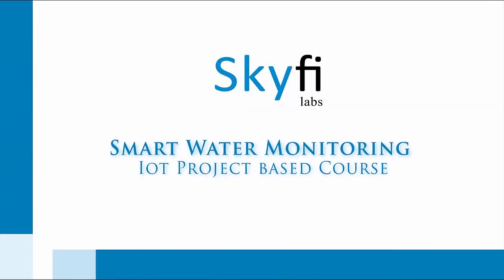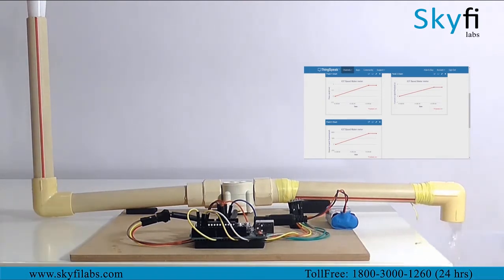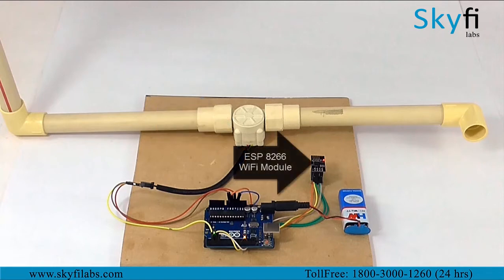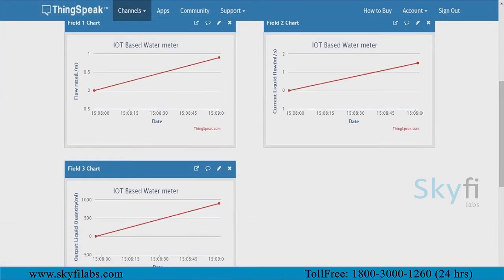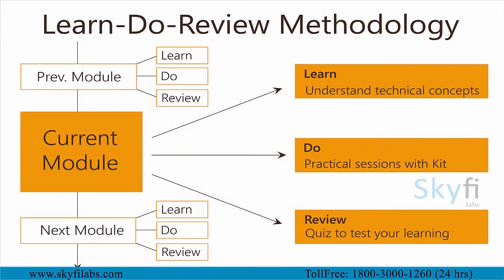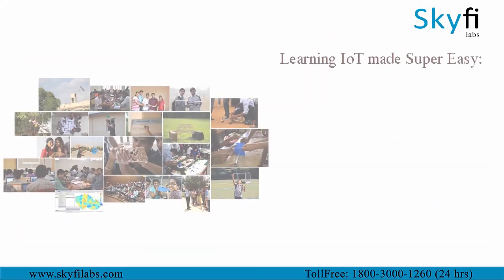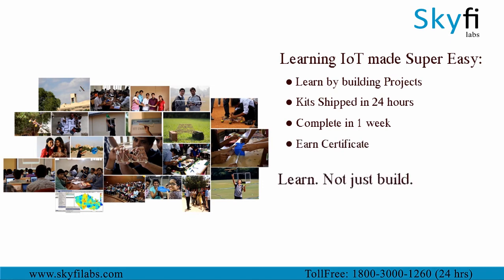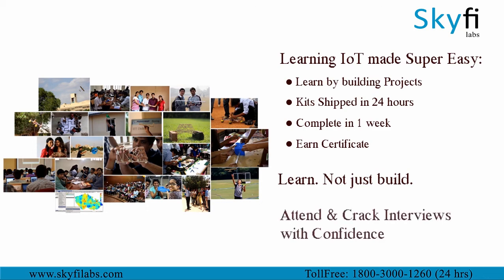Best IoT Project Tutorials to Build Smart Water Monitoring System Device - Skyfi Labs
Internet of Things (IoT) is an upcoming technology and the scope of this innovative technology is endless. Even reports state that by 2020 more than 50 Billion devices will be connected to internet with IoT.

You can only learn IoT by building projects on IoT, as it is not included in any curriculum. But building good IoT based projects will not be easy.

For this, we at Skyfi Labs have developed some amazing IoT based courses through which you can learn & build IoT projects super easy from your home itself!